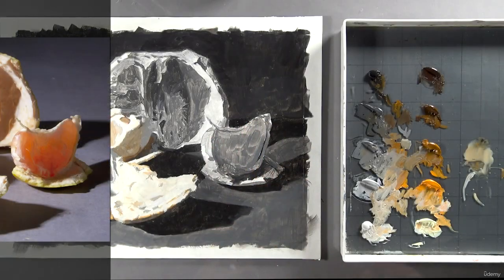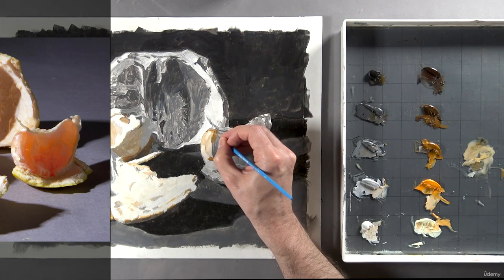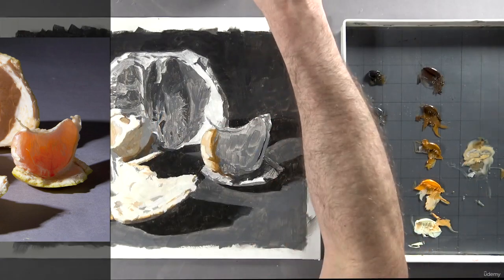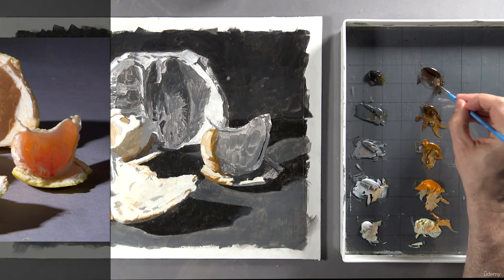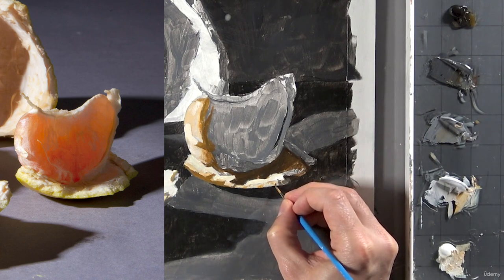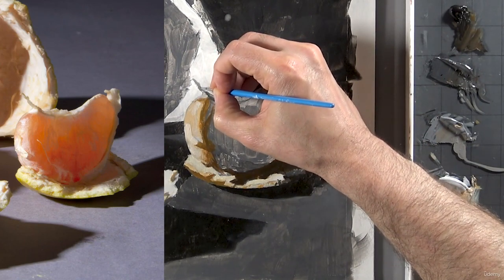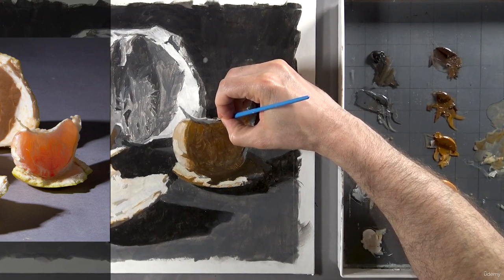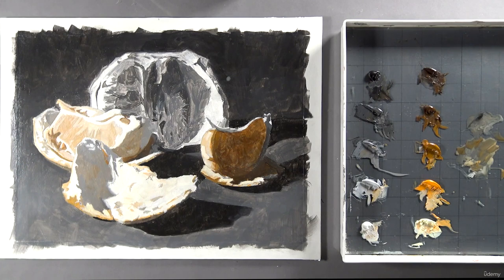Part 7 _ 12 st Color Coat Orange Section 3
How to Paint From Beginner to Master -Acrylic Painting